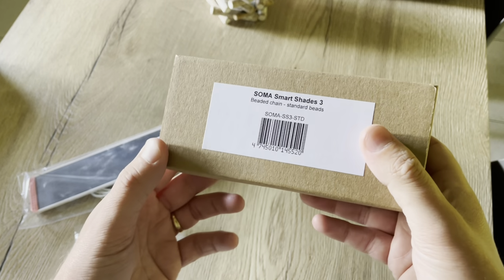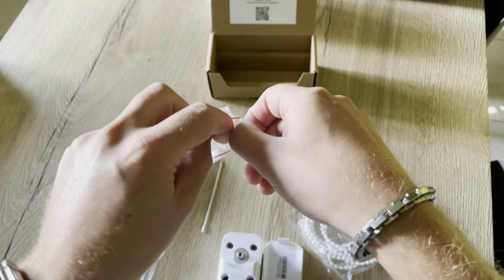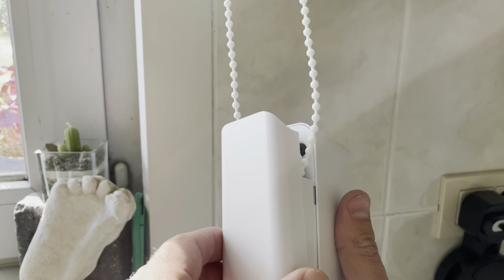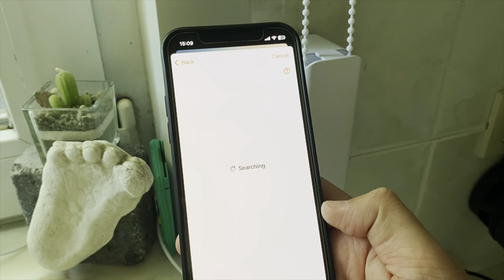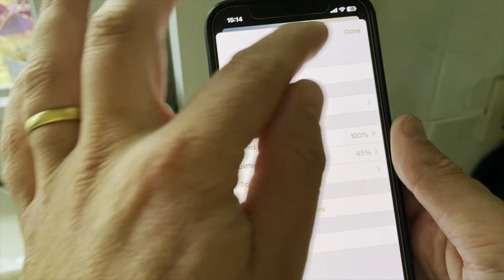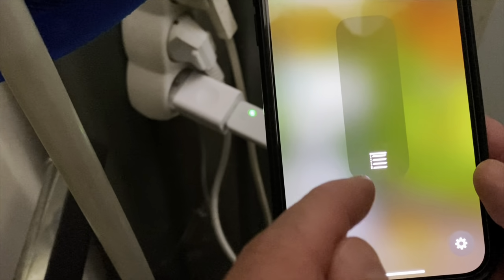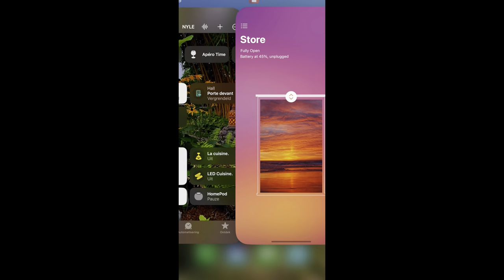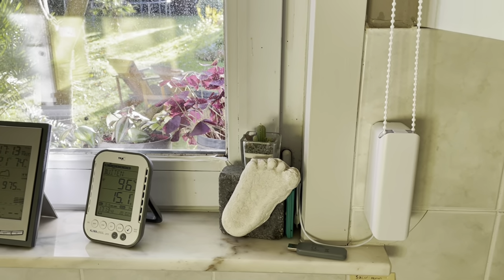SOMA smart shades 3 (installation & review!)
Looking for the best and fastest smart shade motor? Discover why the Soma Smart Shades 3 is so much better than the previous Shades 2. Check it this complete installation, configuration and test overview!

In this video:
0:00 Introduction
0:23 Unboxing
0:45 Soma Smart Shades 3 overview
2:38 Pricing
2:56 Installation of the Smart Shades 3
7:40 Installation of the Solar panel
8:50 Configuration of the Smart Shades 3
11:46 Smart Shades 3 settings
12:38 Installation of the Connect U1
13:28 Add the Smart Shades 3 to HomeKit
14:48 HomeKit and Soma application overview
17:52 Automations
19:23 Scenes
20:00 Swipe control
20:23 Conclusion